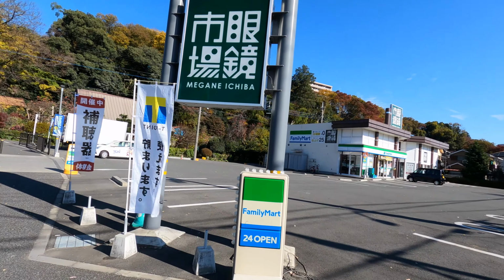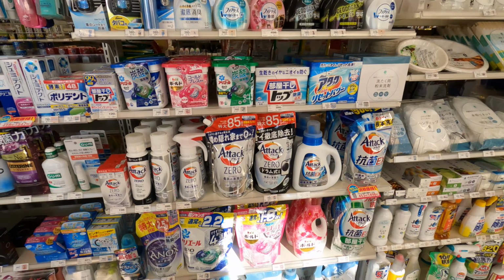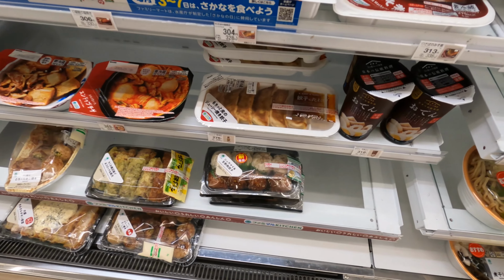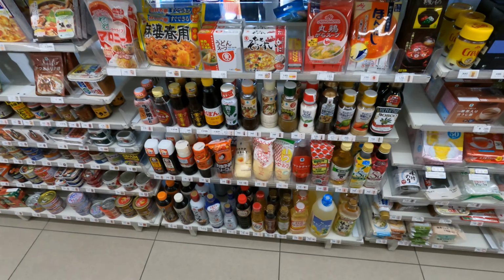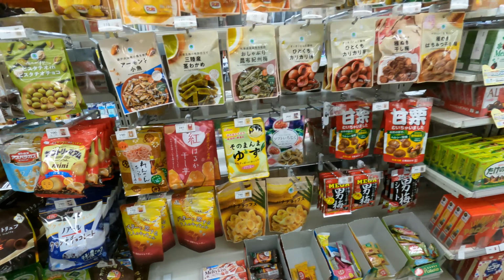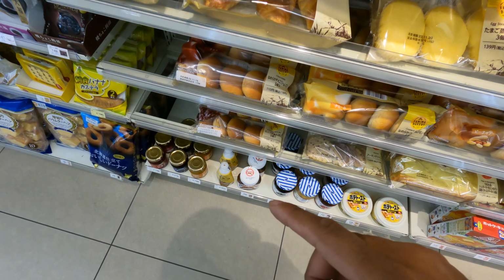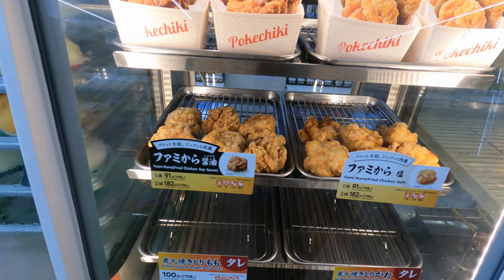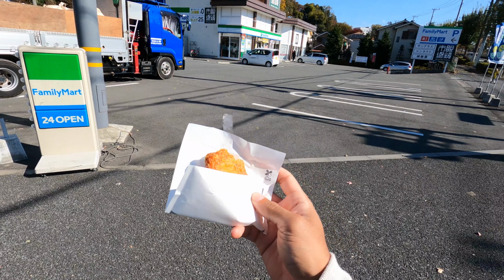Family Mart Japan Walk Around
In this video I give you a tour of the Family Mart convenience store here in Japan.  From what I've heard Family Mart has amazing spicy chicken and the Japanese locals prefer it over 7/11